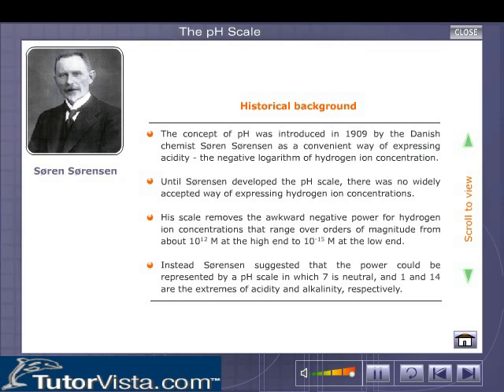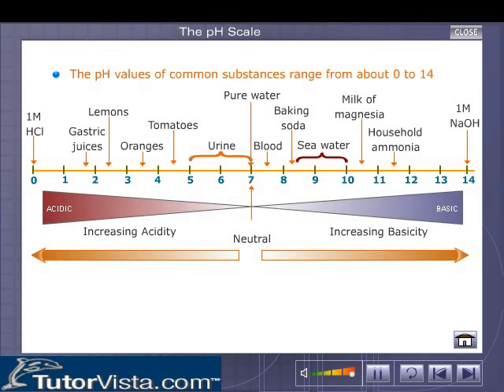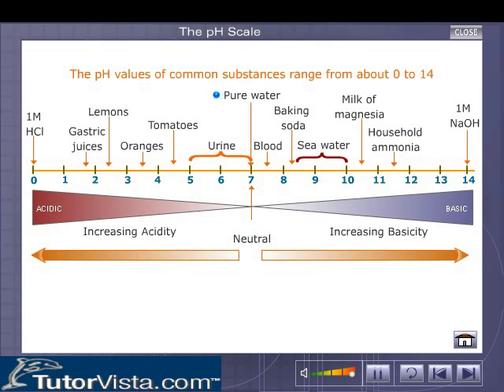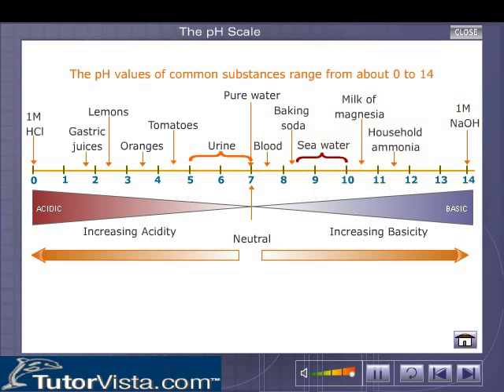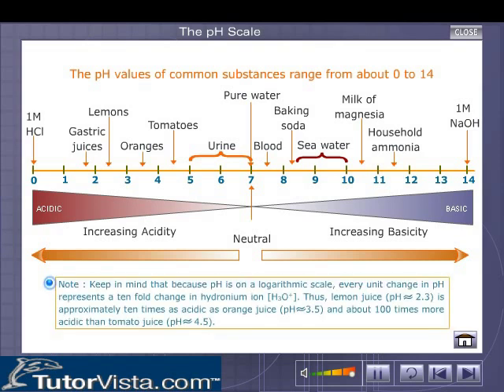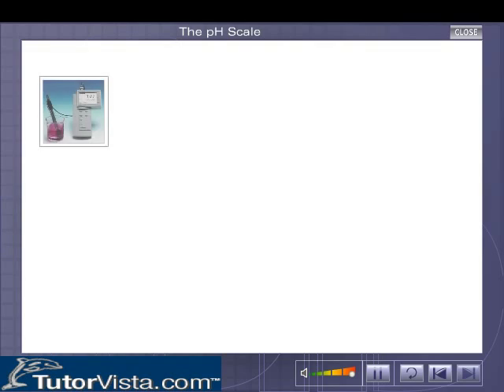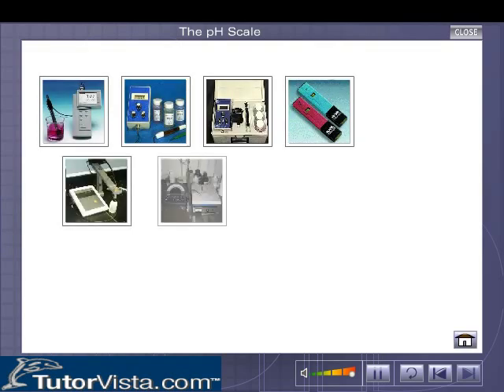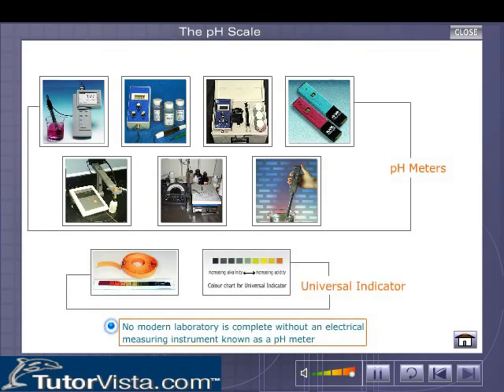The pH Scale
pH Scale

The pH is defined as: 'the negative logarithm (to the base 10) of the hydrogen ion concentration, expressed in moles per litre'; i.e.,

pH = - log_10 [H^+]

where [H^+] is the hydrogen ion concentration in molecule/Litre.